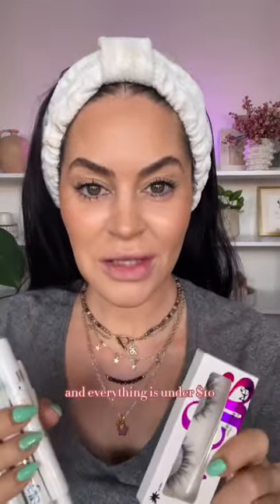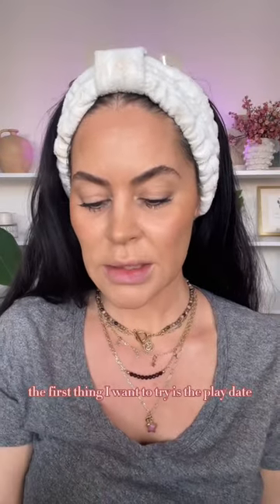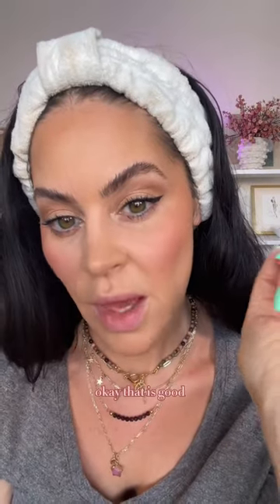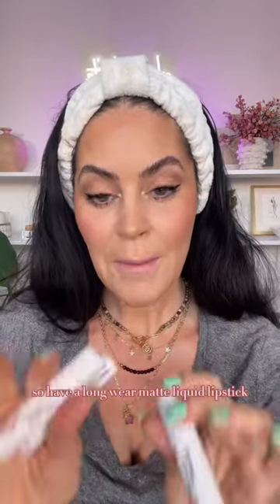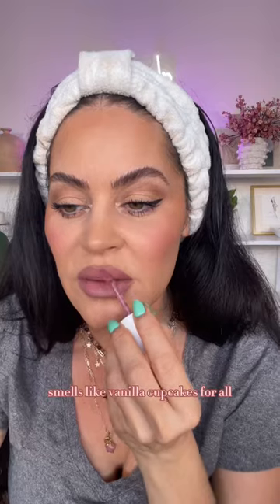TRYING AB94: EVERYTHING IS UNDER $10!